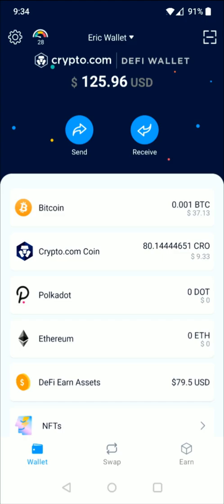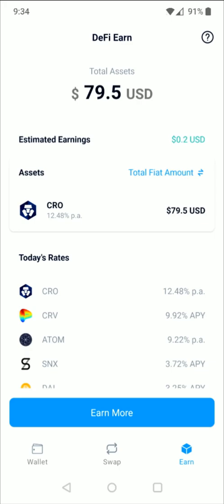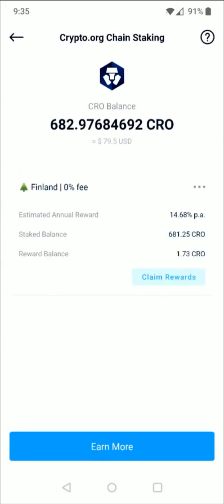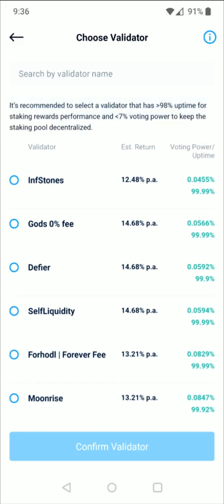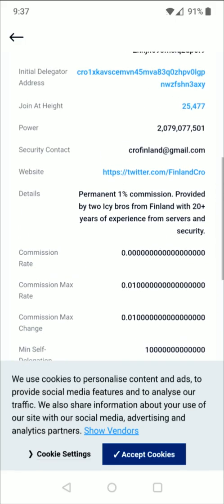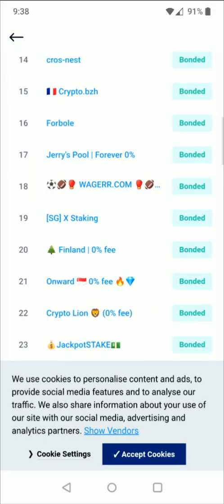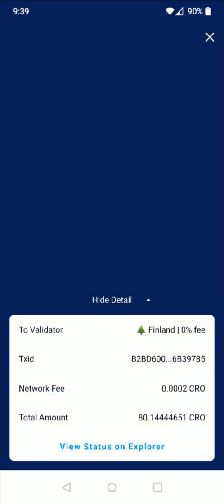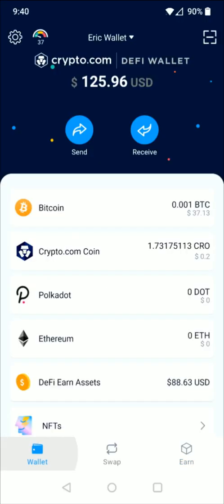Crypto.com Defi Wallet Staking CRO - How To Stake on Crypto.com - How To Stake and Earn Crypto.com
Crypto.com What Defi Validator To Choose? Hello, In This Video I Go Over Crypto.com Defi Wallet Staking CRO and How To Stake on Crypto.com. How To Stake and Earn Crypto.com Step by Step Instructions, Guide, Tutorial, Video Help

In this video I walk through the step by step guide, instructions, tutorial on how to stake and earn interest on cro crypto in the crypto.com defi wallet. I Hope This Video Helped!